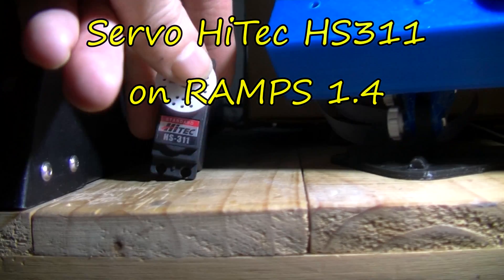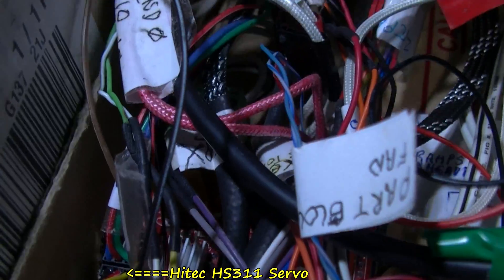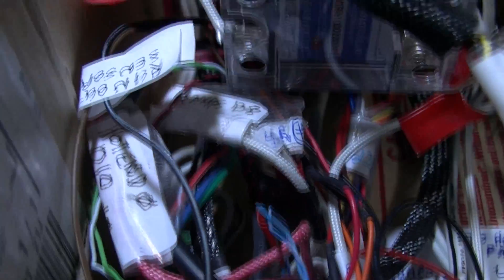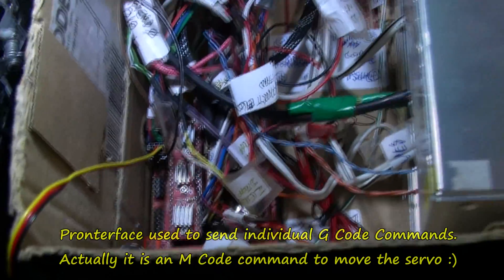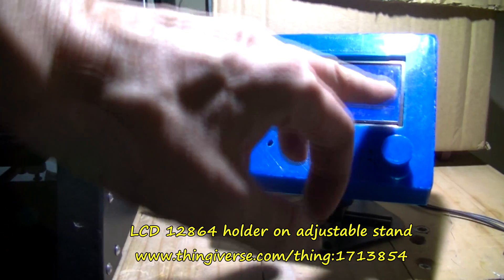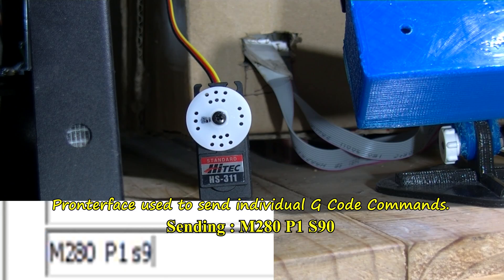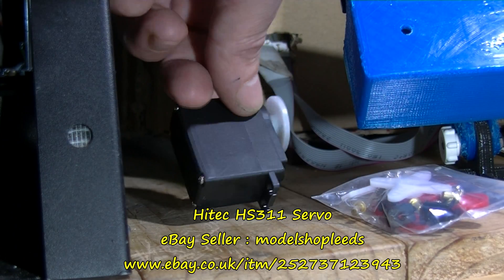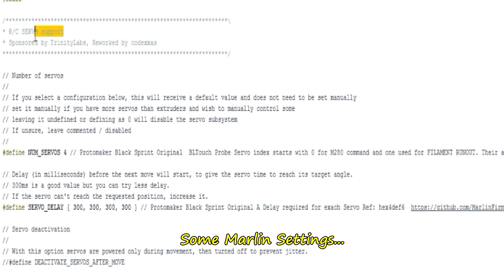Servo HiTec HS311 on RAMPS 1.4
Hitec HS311 Servo

Product Description

The HS-311 sport servo provides the novice modeler all the performance and reliability you would expect to find in a more expensive servo. Combined with precise resin gears and SMT circuitry, the HS-311 represents a remarkable value in today's R/C market.

Features
Our Low Cost Standard Size Servo
Reliable Three-Pole Ferrite Motor
Durable Resin Gears
Popular Selling Servo

Specifications
Motor Type: 3 Pole
Bearing Type: None
Speed (4.8V/6.0V): 0.19 / 0.15 sec @ 60 deg.
Torque oz./in. (4.8V/6.0V): 42 / 51
Torque kg./cm. (4.8V/6.0V): 3.0 / 3.7
Size in Inches: 1.57 x 0.78 x 1.43
Size in Millimetres: 39.88 x 19.81 x 36.32
Weight ounces: 1.51
Weight grams: 42.81

HS-311 Max Travel  is said to be 202.5° , (out of box). I only do a short test here.  The 180° rotation I managed here may be a limitation of the RAMPS 1.4 Board

eBay seller: modelshopleeds  (Very quickly delivered high quality product with accessories: horns, shock absorbers, mounting screws, etc).